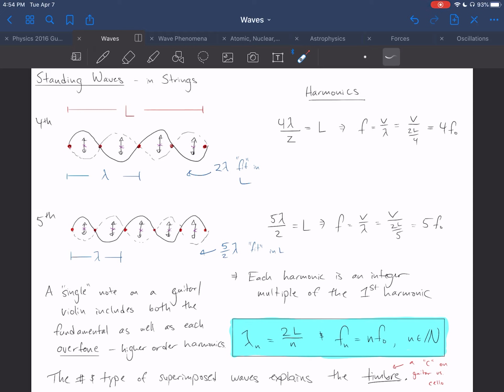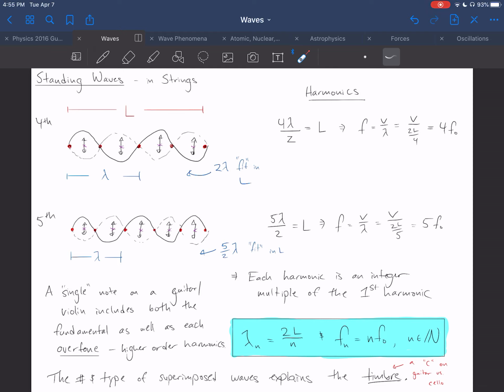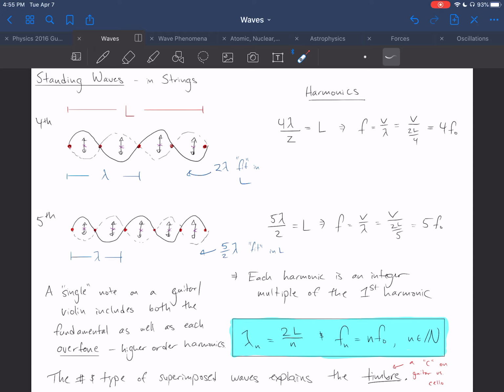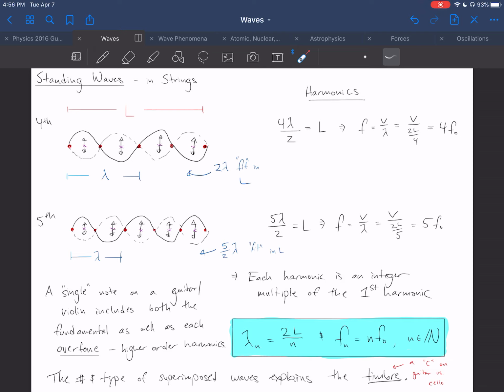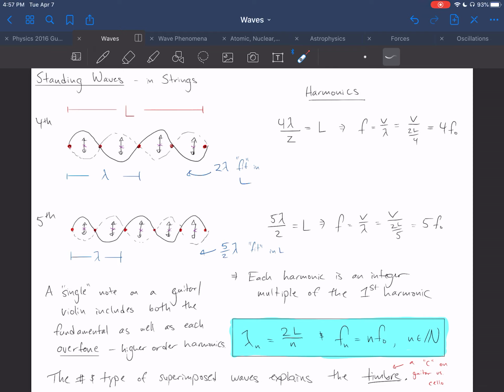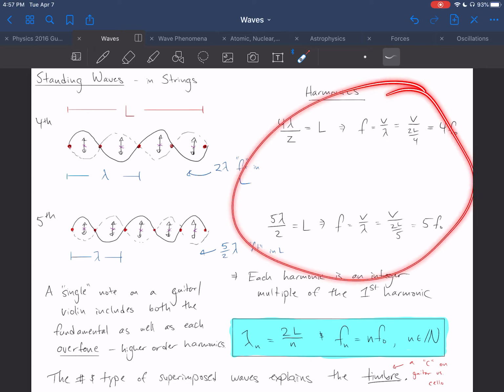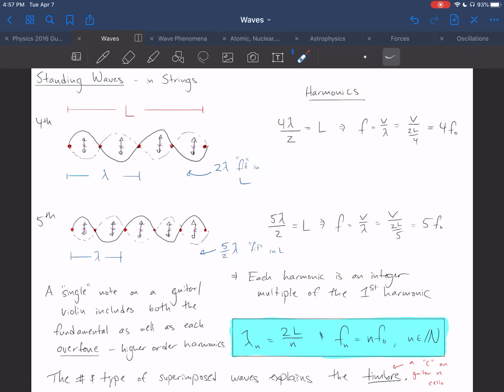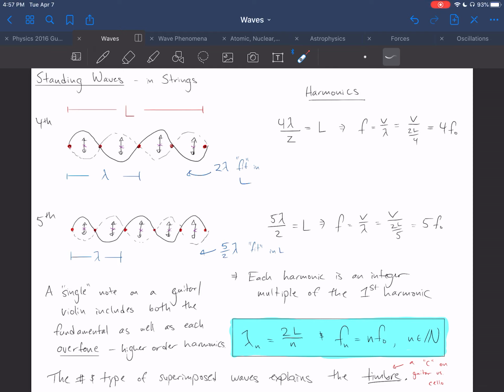Topic 4.5.4 - Standing Waves in Strings Part II